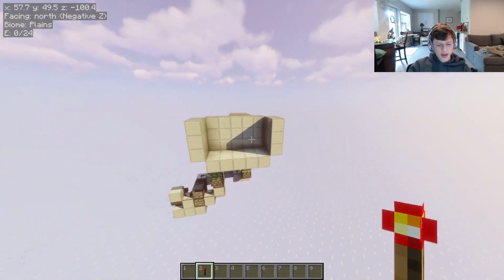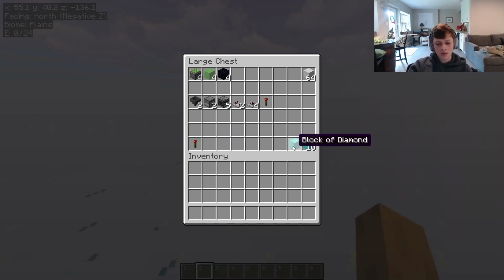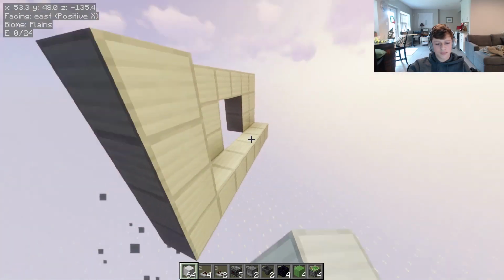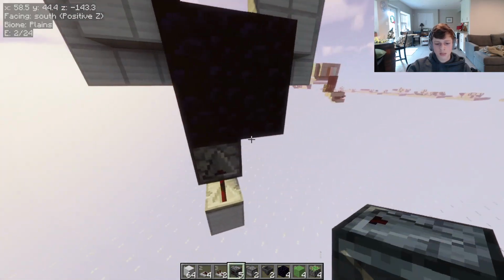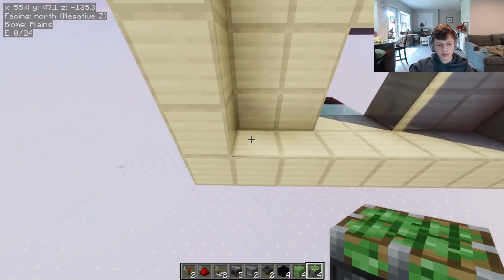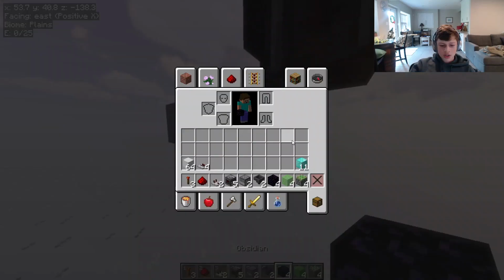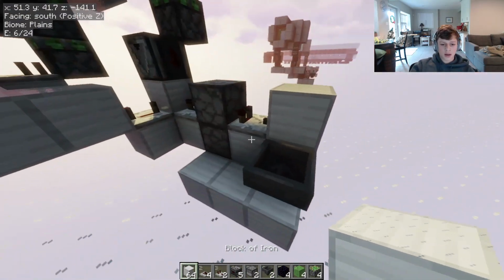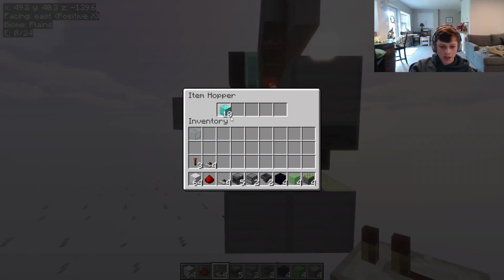2x2 Hidden Hipster Door Tutorial | Minecraft Java Edition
Hello everyone
IM BACK!

Today we will be doing a Minecraft Java tutorial for a 2x2 Hidden Hipster door. Hope you enjoy it!

I use BSL shaders

Introduction: 00:00
Materials: 00:40
Starting The Tutorial: 01:30
Door Mechanism: 02:04
Redstone Torch Key: 04:05
Delay For Opening And Closing: 05:22
Finished Product And Outro: 08:33
Cinematic Timelapse: 09:18
The End: 10:50